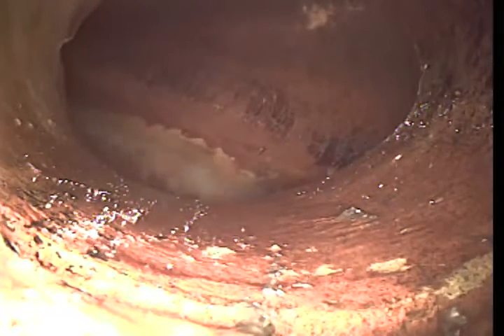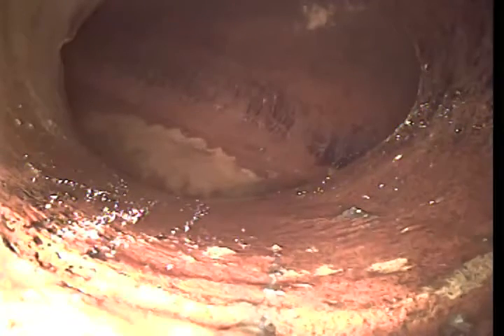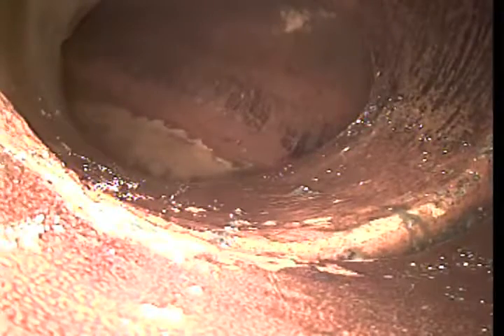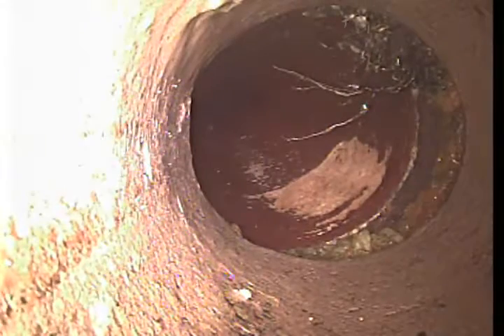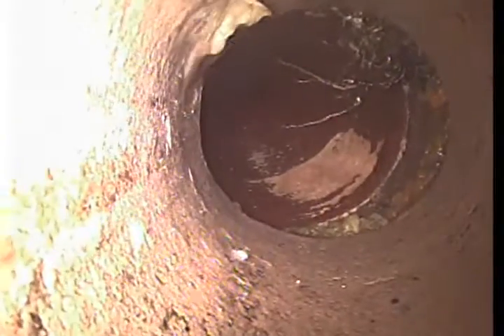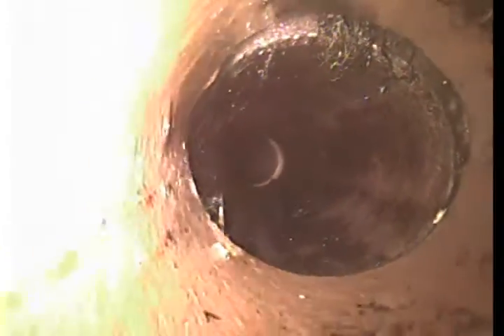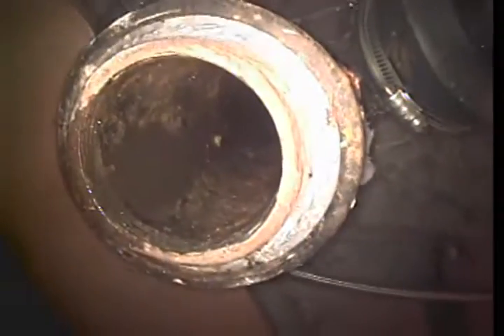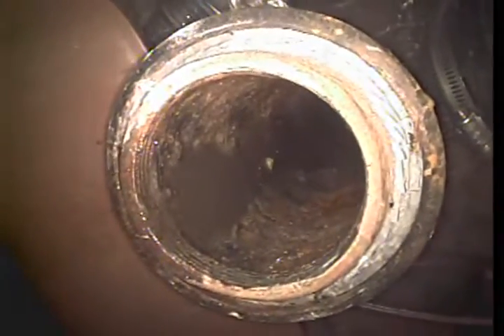415 E Ermina Avenue